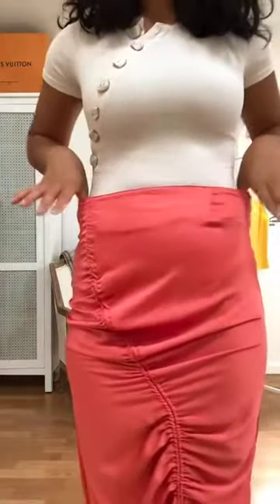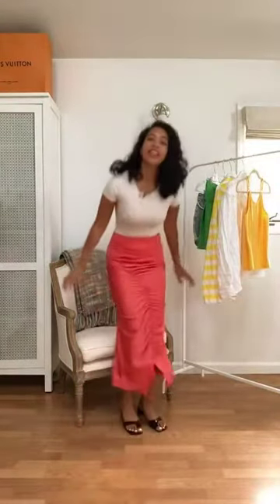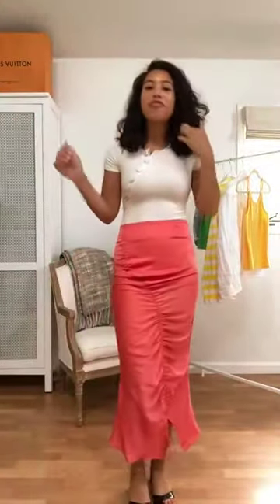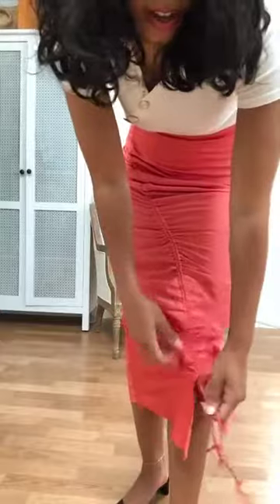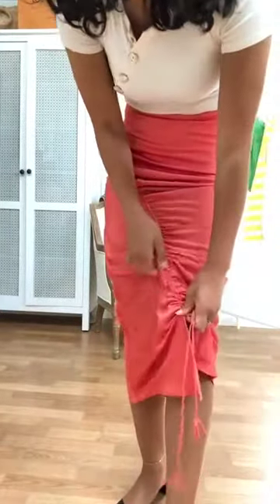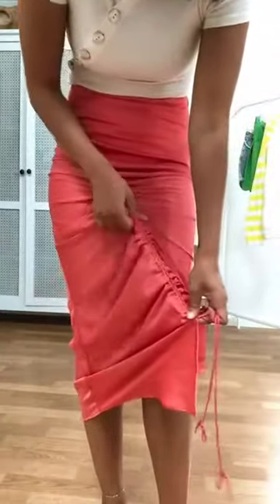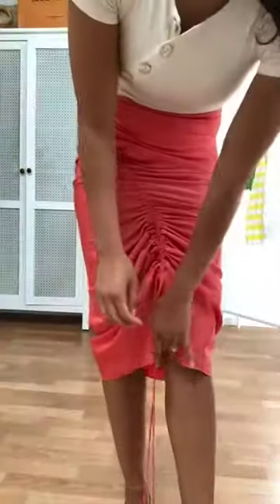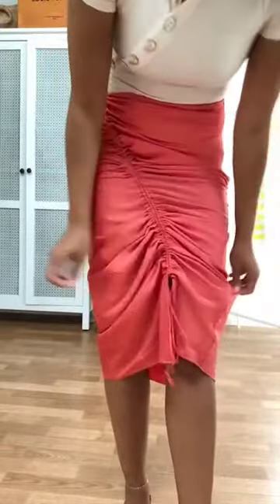The Line by K Sisilia Drawcord Midi Skirt | The Lobby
Shop The Line by K Sisilia Drawcord Midi Skirt